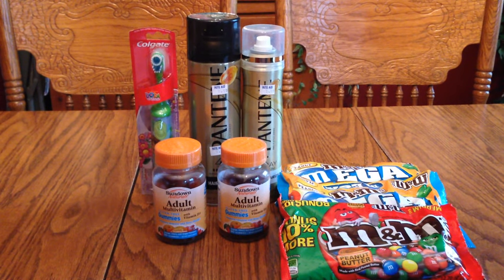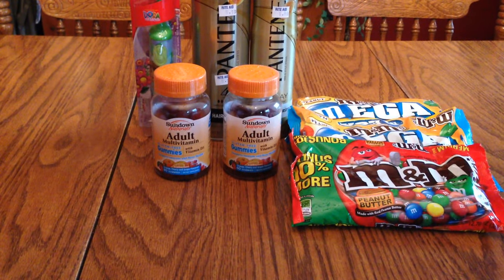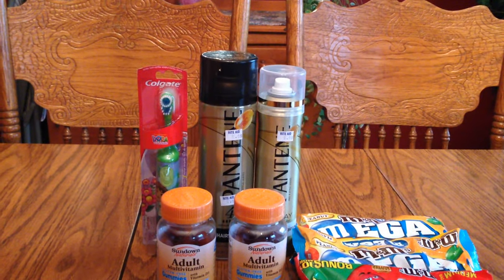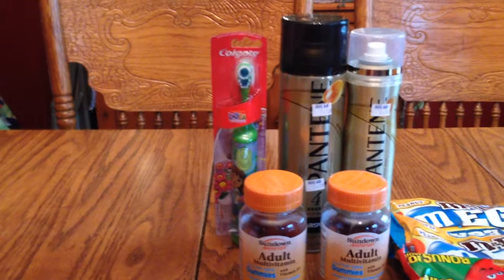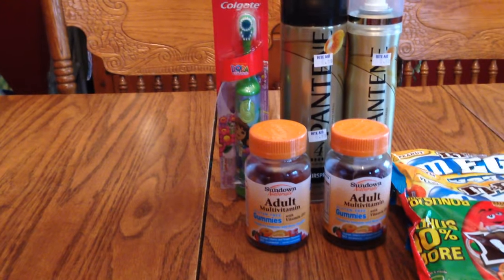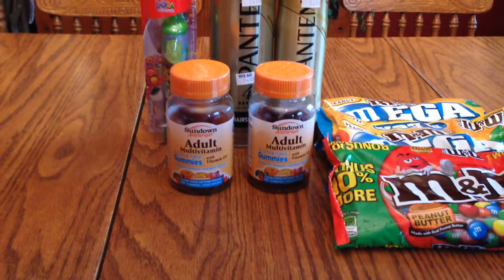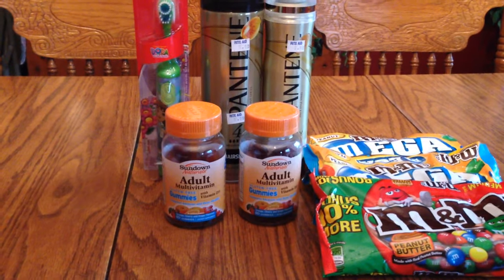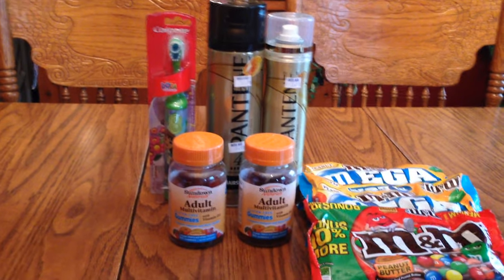Rite Aid Coupon Haul 5/4/2016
*** I said April but meant to say May 4, 2016. ha ha ha Had April on the brain tonight. ha ha ***